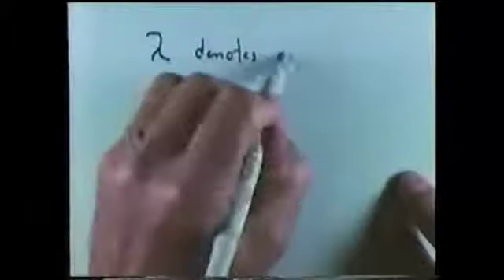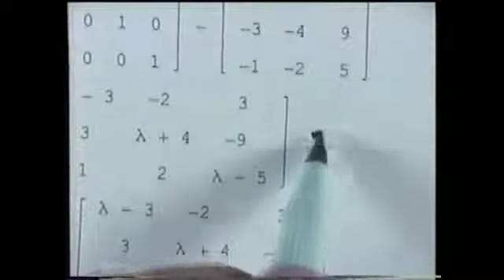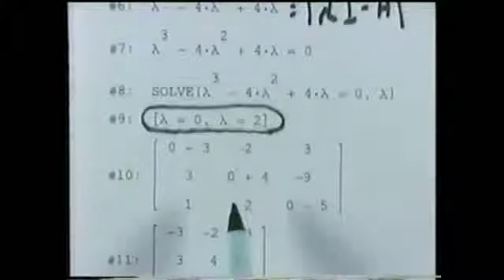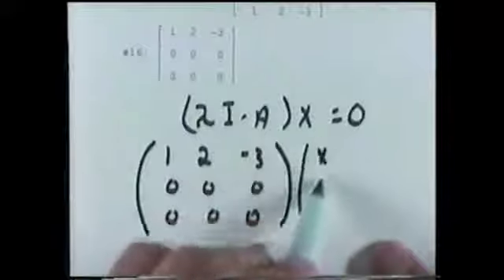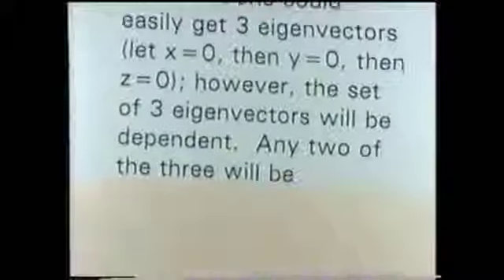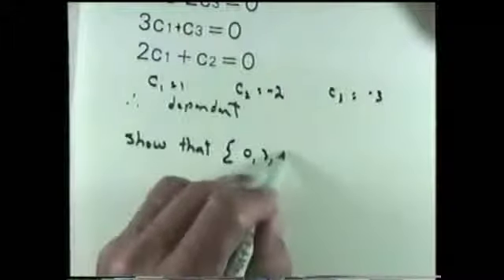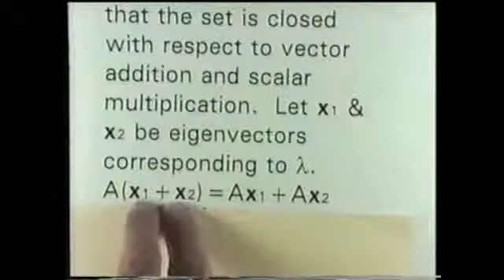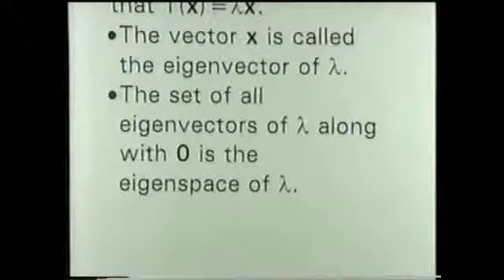MAT 280 Tape 37 Eigen Values & Eigen Vectors - Dr. R. Maynard